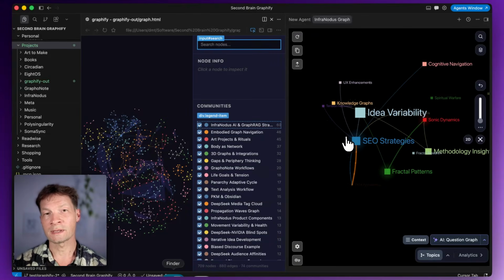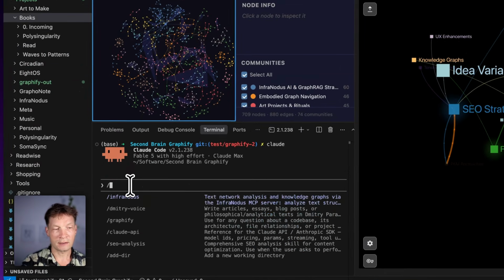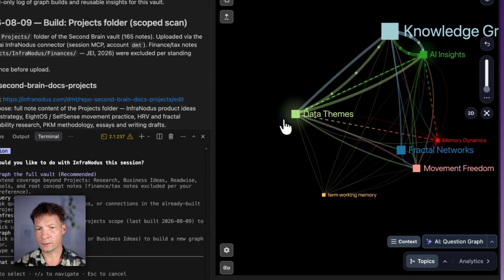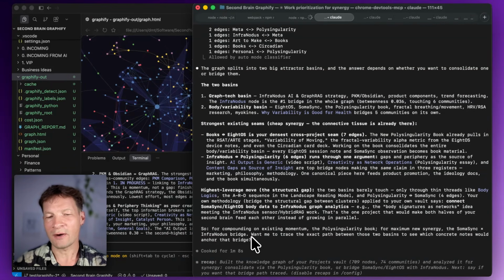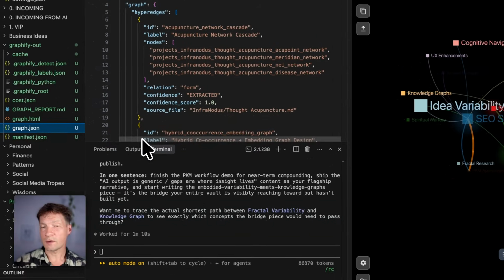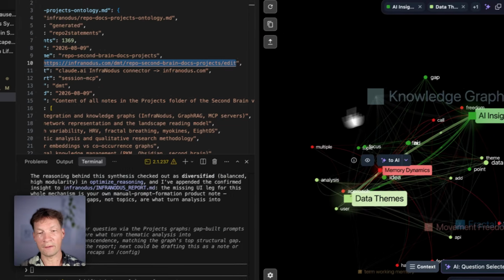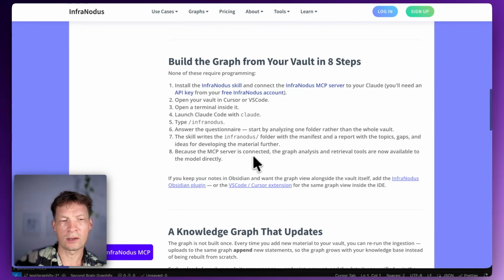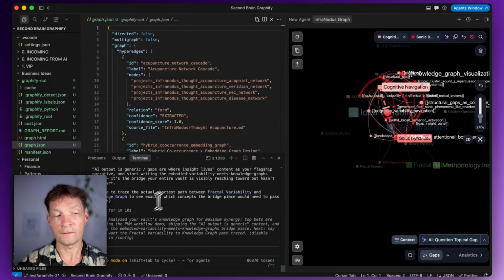Graphify vs InfraNodus: Which Knowledge Graph Is Better?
In this video, I compare with Graphify. I demonstrate how knowledge graphs can be used to improve the AI response quality from Claude and how both systems work. I also demonstrate how to install both Graphify and InfraNodus into your Obsidian vault via Claude skills, so you can use them to enhance your second brain.

Timecodes:
0:00 Comparing Graphify and InfraNodus on my Obsidian vault
1:35 How Graphify works
2:27 How InfraNodus works
3:19 💡 “The graph is a steering wheel for your AI to think better”
5:32 Comparing Graphify and InfraNodus responses
7:52 Visualising Graphify graphs with InfraNodus
8:10 Advantages of using the InfraNodus graph — network metrics!
9:03 Local vs Cloud - ability to use it with mobile
10:38 How to set Graphify up
12:03 How to set  InfraNodus up